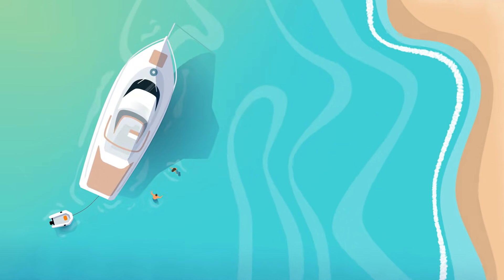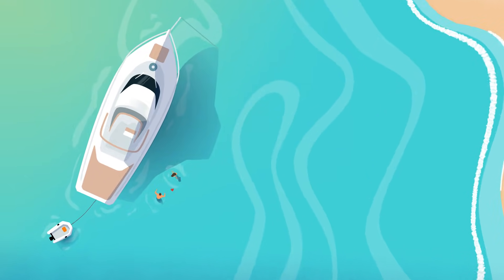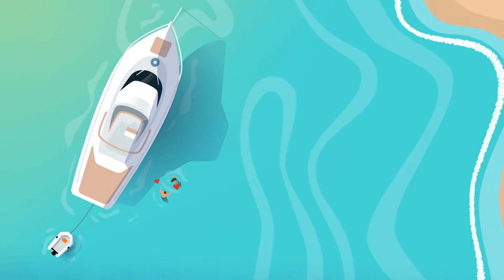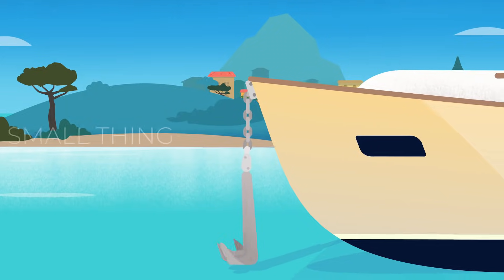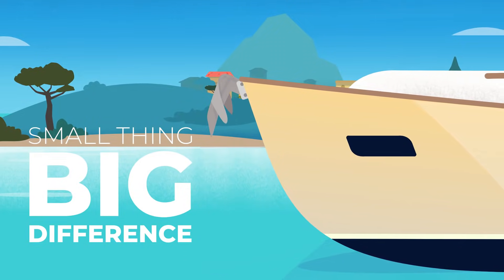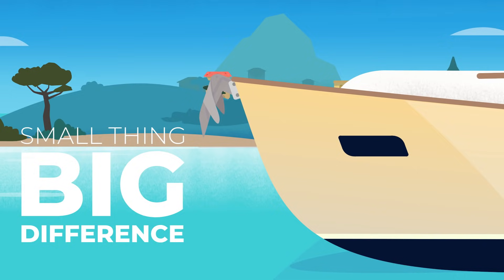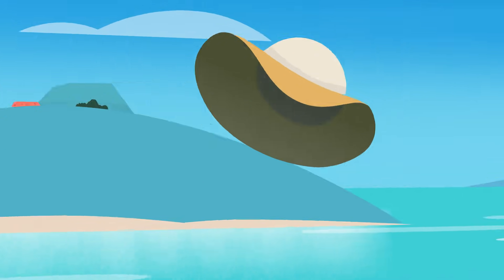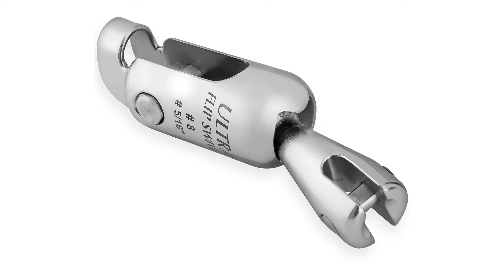Ultra Flip Swivel - Enjoy hassle-free anchoring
Small thing, big difference. Unique chain connector. Anchor always in the right position

Ultra Flip Swivel is a unique anchor/chain connector which minimizes the chance of losing the anchor due to its extreme holding power (rated stronger than the adequate size chain). It also has the ability to always turns the anchor into the right position when coming back to the bow roller. No manual setting needed anymore.